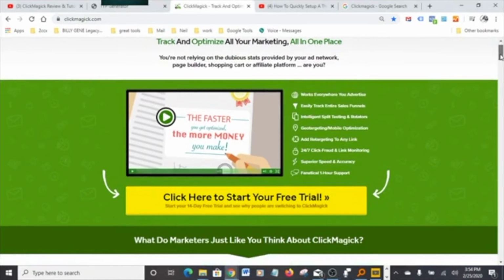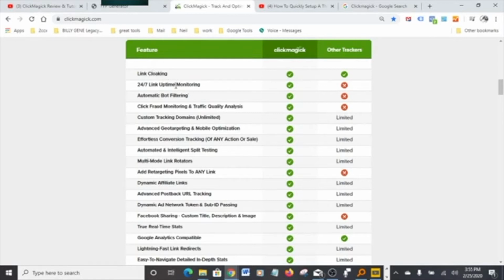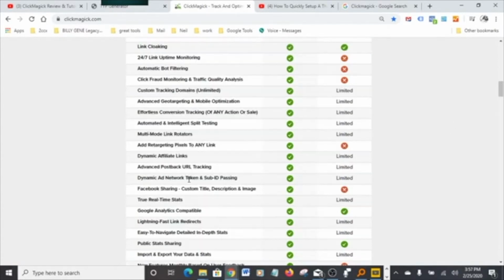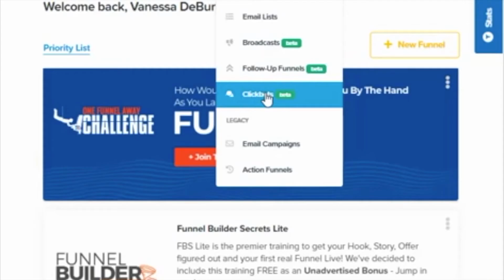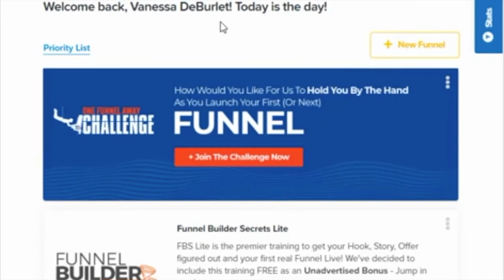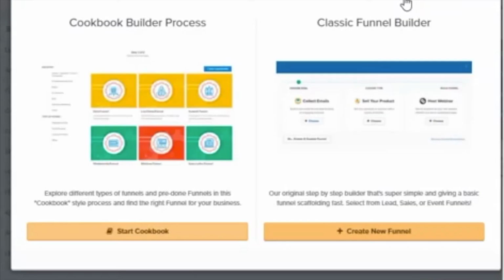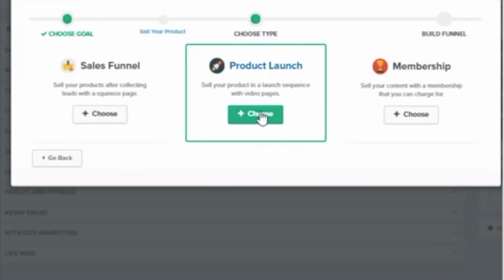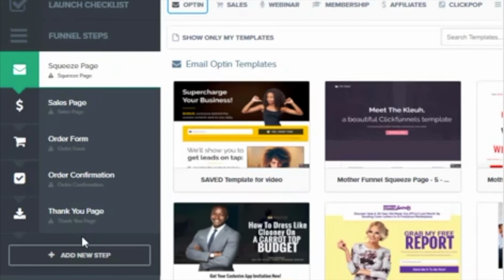Clickmagick and Clickfunnels Tutorial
Discover how to use Clickmagick and Clickfunnels.